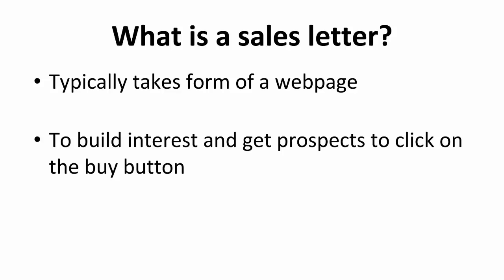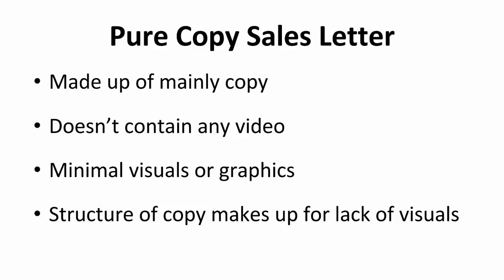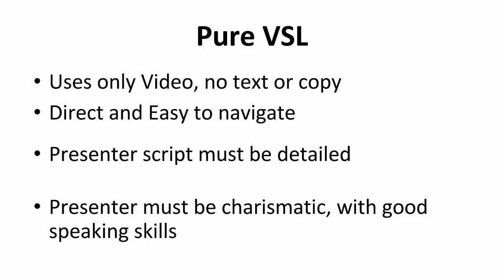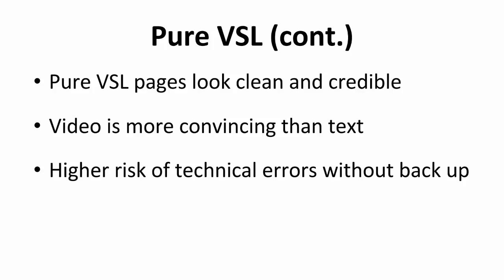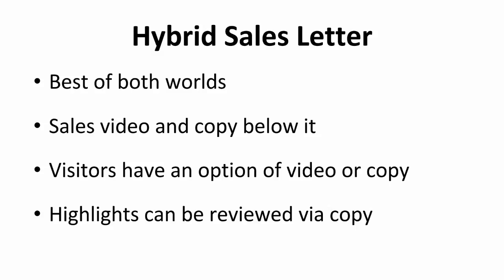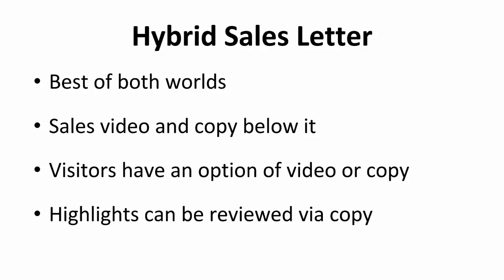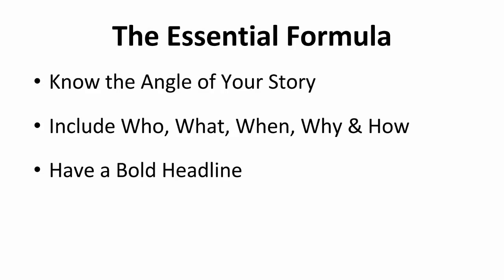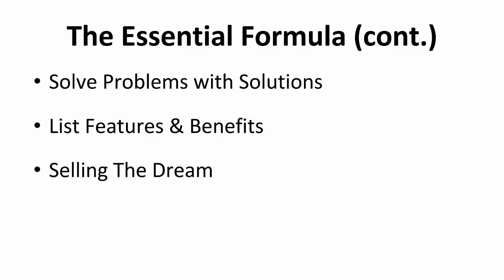Sales Letter Formula Course - Product Launch Method & Blueprint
The sales letter is an integral part of internet marketing. During your product launch, its main purpose is to build interest and persuade your prospects to purchase your product. It’s your ‘pitch’ to get them to click on your Buy Button.
In this module, we will introduce you to three different forms of sales letters and at the end, we will reveal to you the essential formula to creating a powerful sales letter.